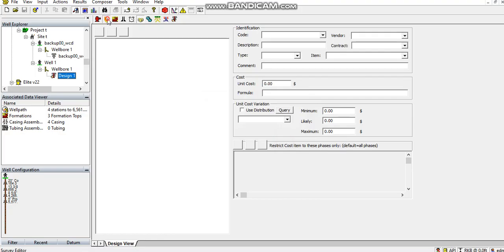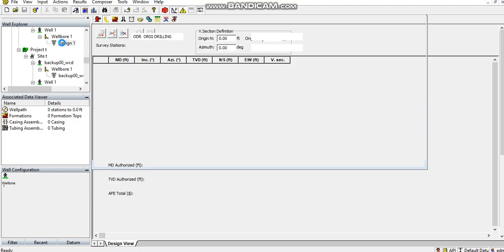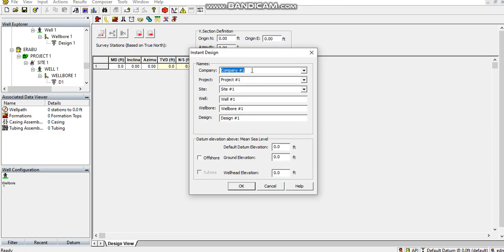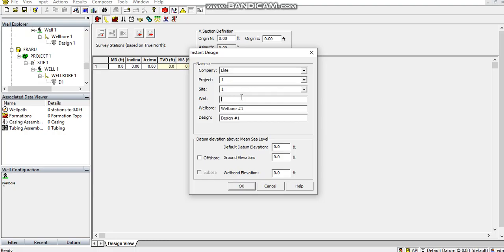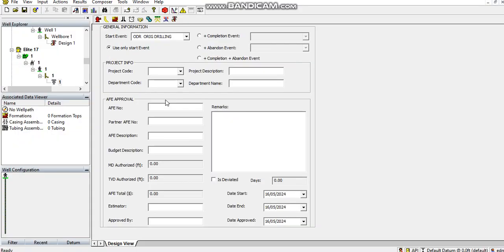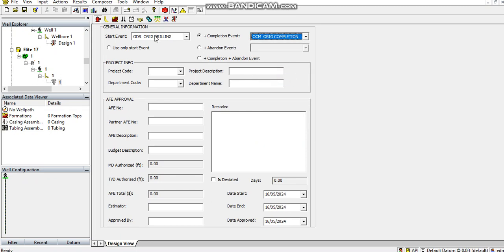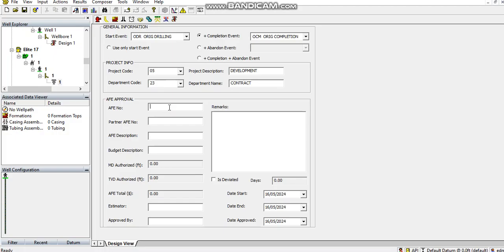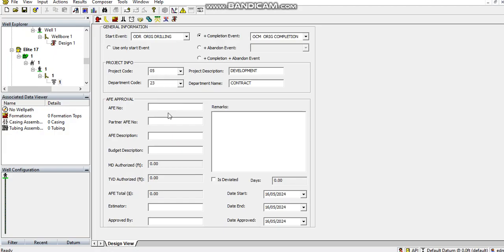WellCost Tutorial 1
Well Cost – Halliburton Landmark Software
Well Cost is a financial planning and cost estimation module within Halliburton’s Landmark suite. It helps drilling engineers, well planners, and project managers estimate, track, and optimize well costs throughout the well lifecycle, from planning to abandonment.